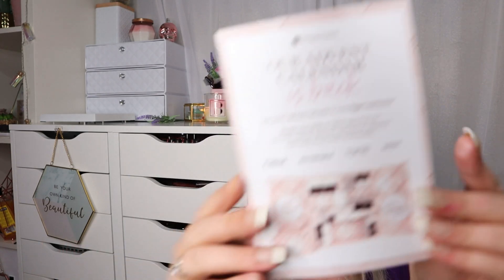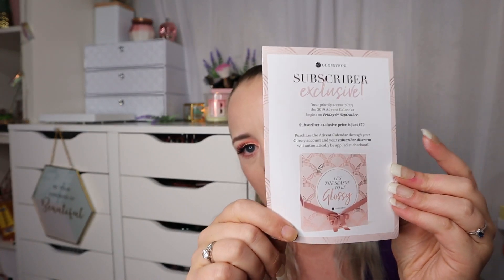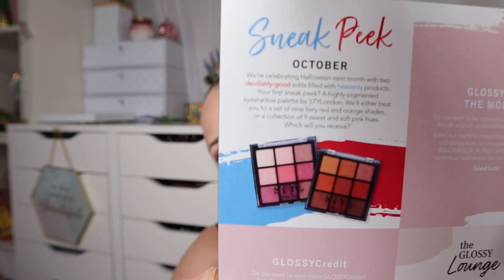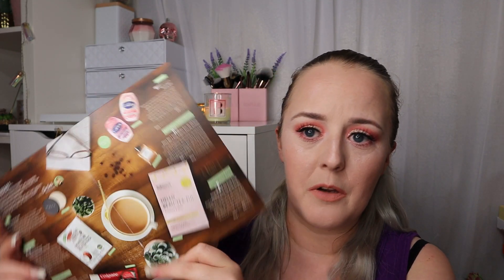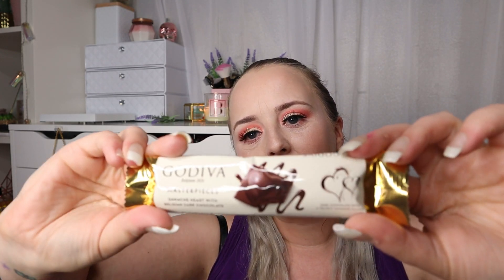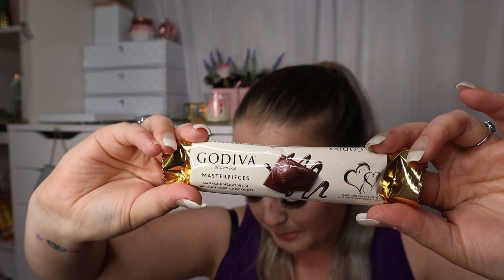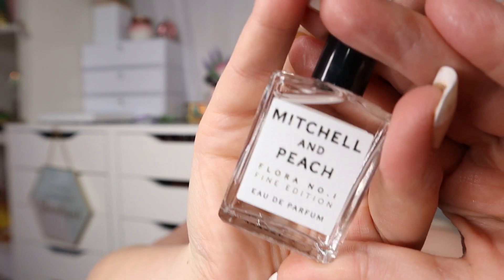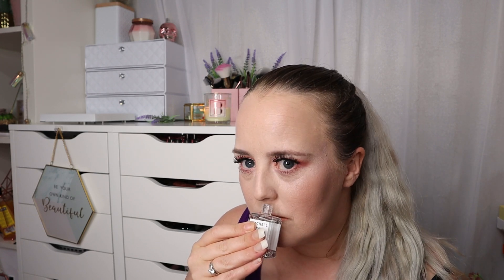Glossybox UK September 2019 | Beauty Subscription Box Unboxing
Welcome to September's addition of glossybox!

Code :  BRIONY-R89

AD : PLEASE NOTE - Some links are affiliate links, this doesn't effect the price you pay, I may however receive a small commission which goes back into my channel so I can keep filming videos.